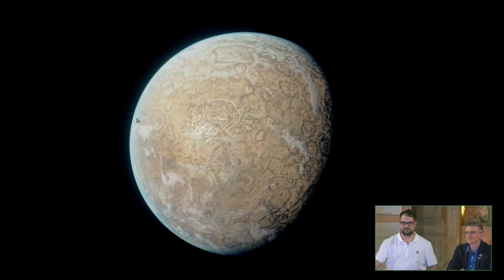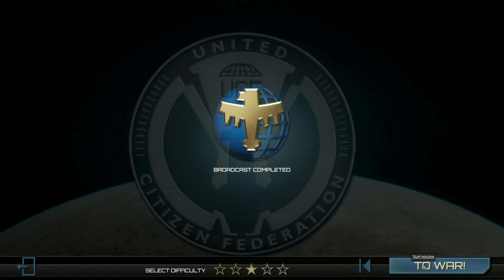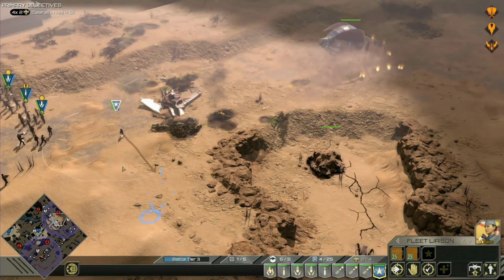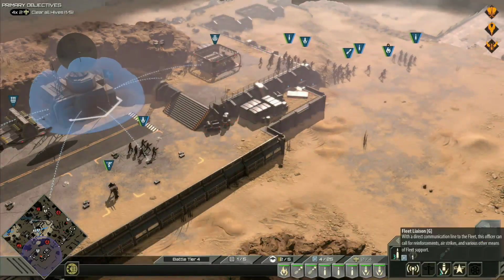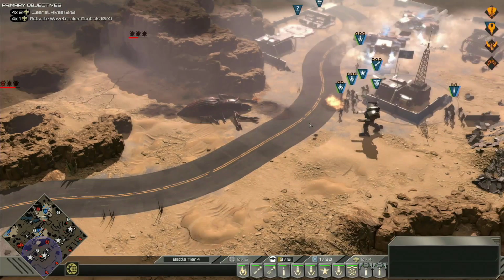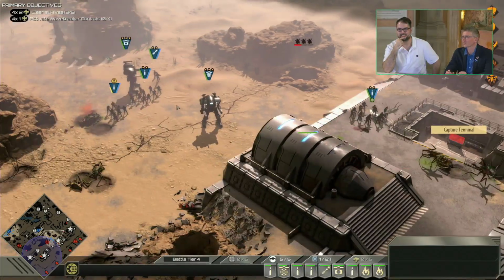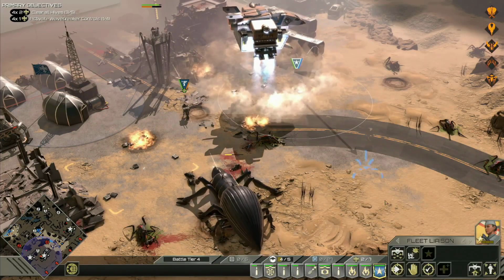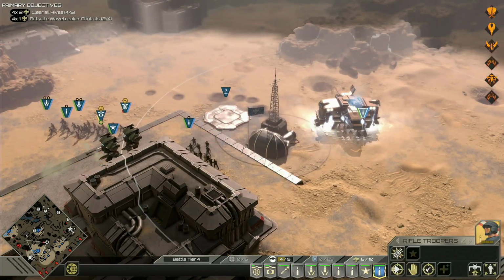HowLive2022 Gameplay - Starship Troopers: Terran Command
Starship Troopers: Terran Command is a thrilling real-time strategy game set in the Starship Troopers movies universe. Take command of the Mobile Infantry and do your part in the war against the Arachnid threat. Ensure that human civilization, not insect, dominates the galaxy now and always!